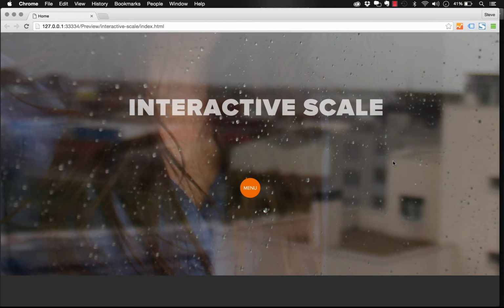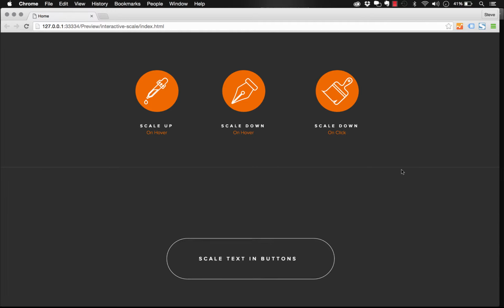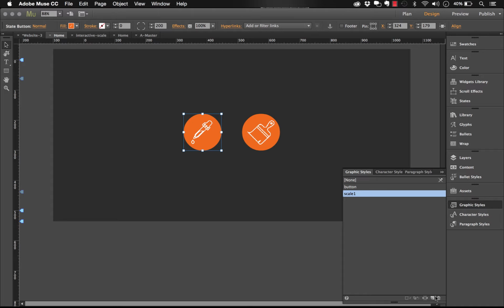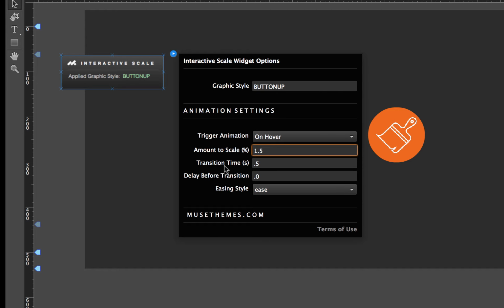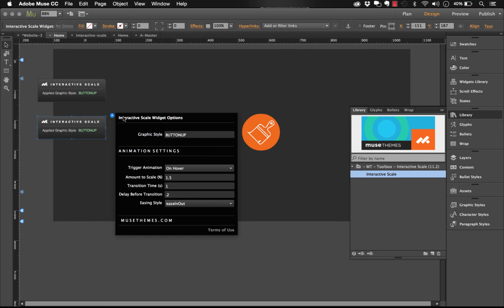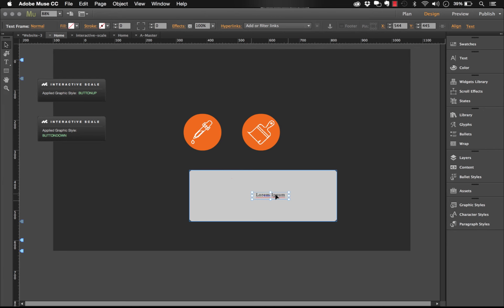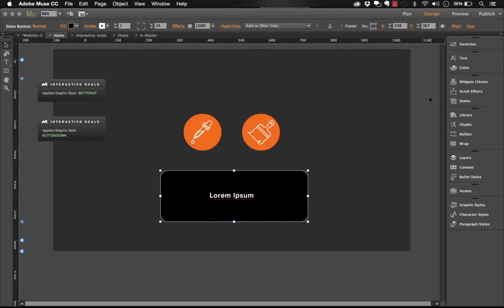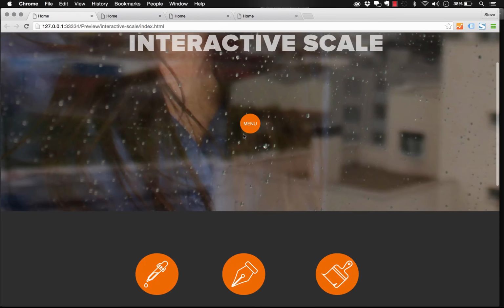Interactive Scale Widget | Tutorial by MuseThemes.com